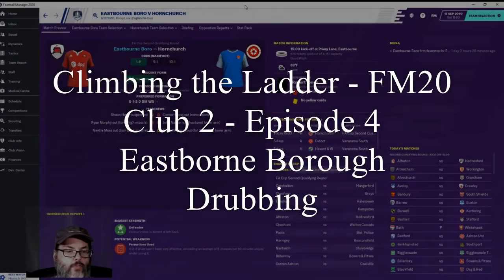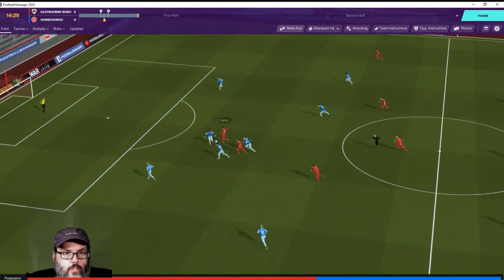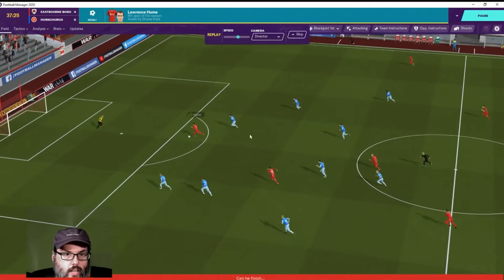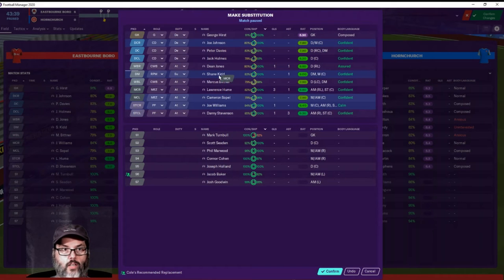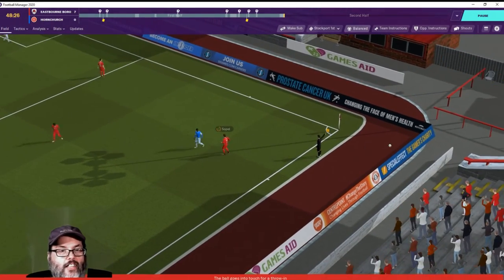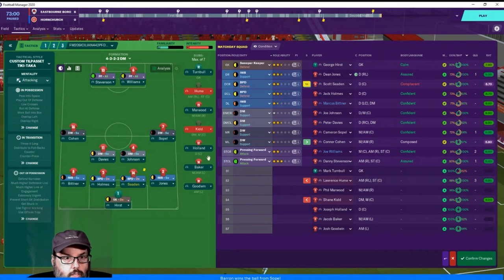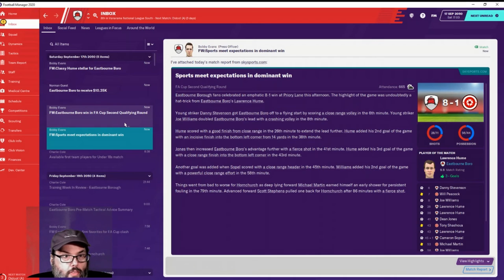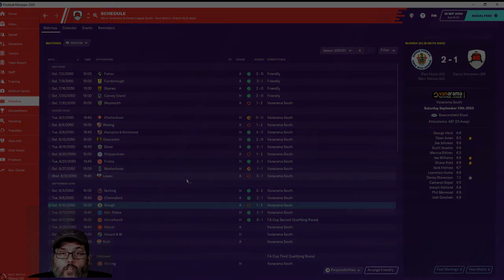Climbing the Ladder FM20 - Eastborne Borough Club 2 Ep. 4 - Drubbing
It’s time!  The official release of FM20 is here and it’s time to begin our fourth year of Football Manager videos!  Whether it’s your first time stopping by or you’re a long time supporter I want to say an ever present Thank You for your support and dedication to my small channel.

With this save in FM20 I have simmed ahead 30 years to reach a starting point in 2049.  I started by looking at clubs that are new, or recent, arrivals to the Vanarama North/South leagues and decided on Dunstable Town FC as our first club.  My goal is to take them as far as I can and conquer England and Europe or get sacked in the process.  I hope you join along in the journey.

We’ve moved on to our second club, Eastborne Borough FC  after getting the sack in our first season.  We’ve been out of work for a spell so I’m anxious to get a positive start with the new club.